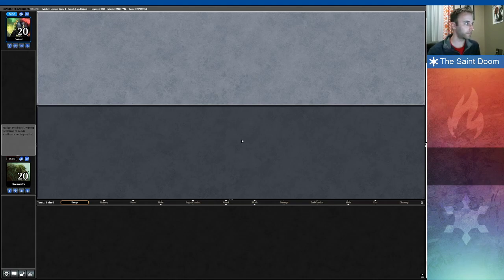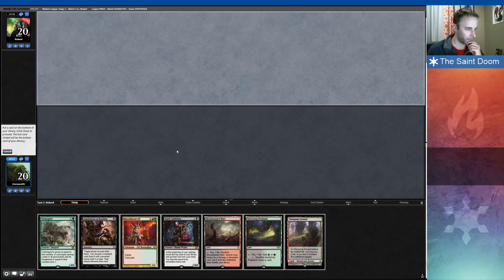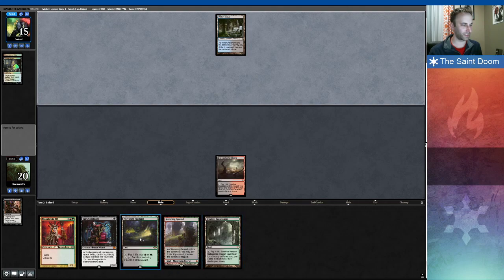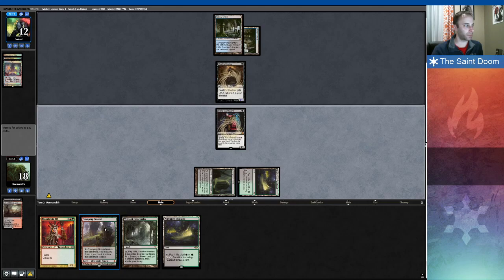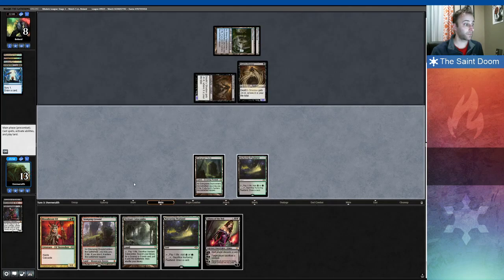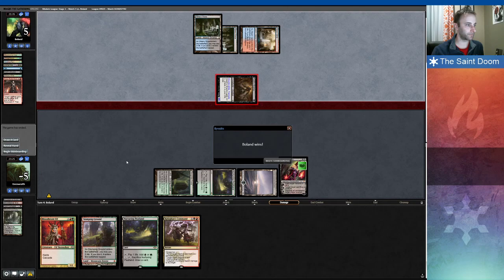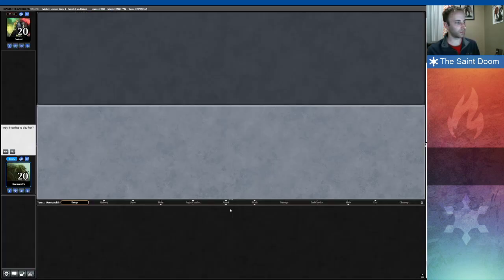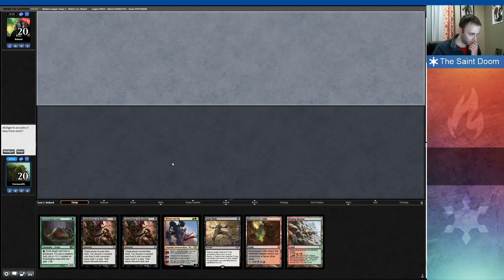Jund vs Grixis Death's Shadow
MTGO Modern League